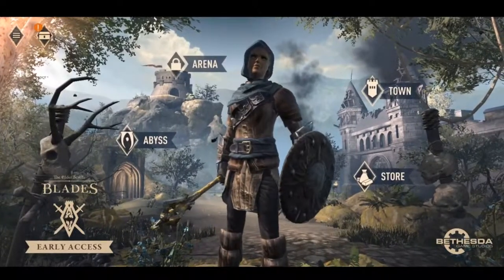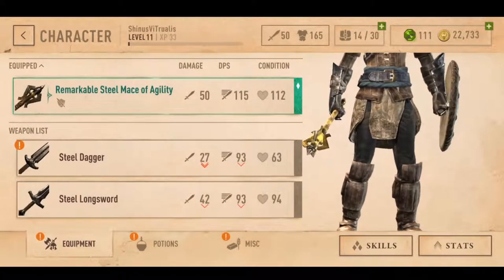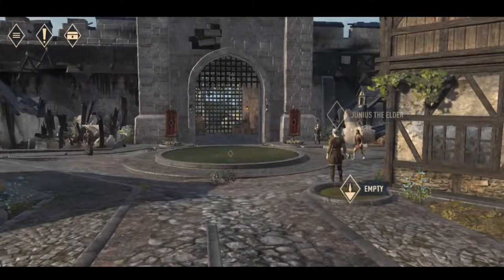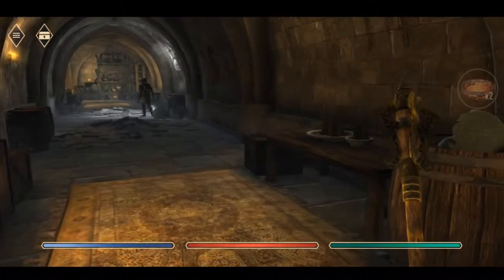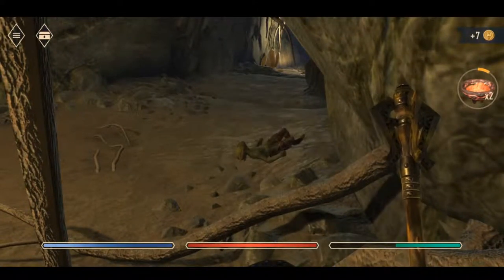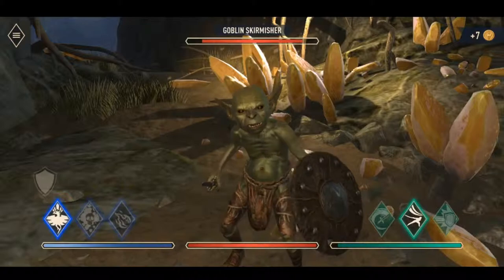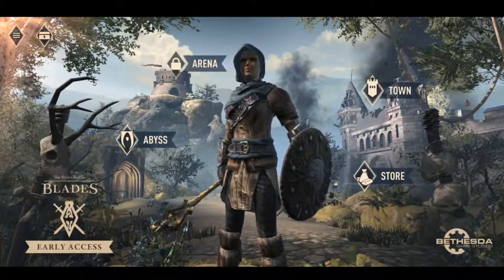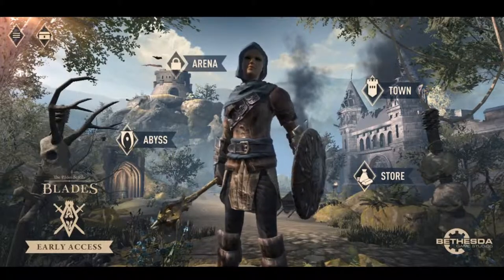Elder Scrolls: Blades - Into the ABYSS!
Getting a chance to play a little early access of the Elder Scrolls: Blades game for mobile. Let's dive in and see how long we can survive the Abyss...

Like the thumbnail, I've had the 'sickness of winter 2019' lingering in me. So I'm hoping to get back into some semi-regularly scheduled content coming. ;)